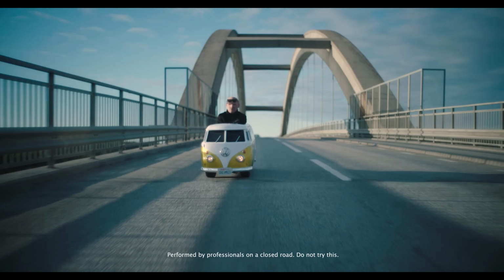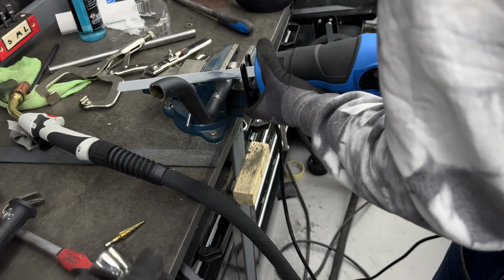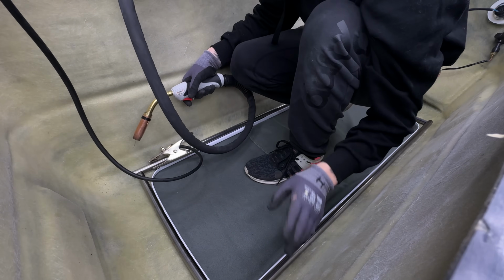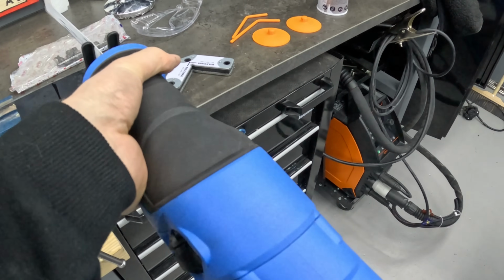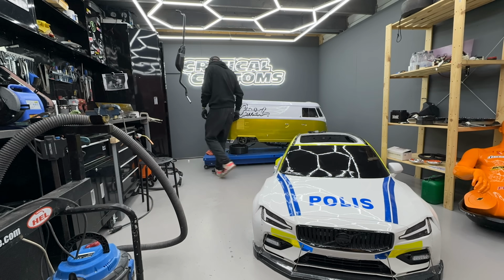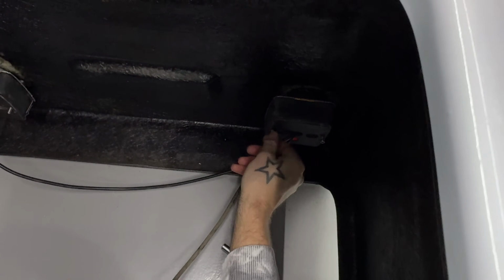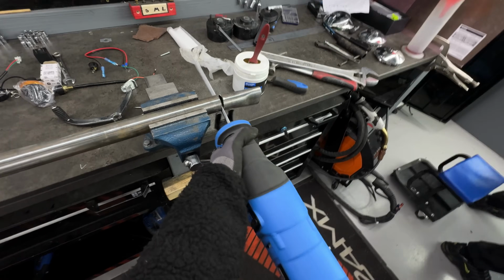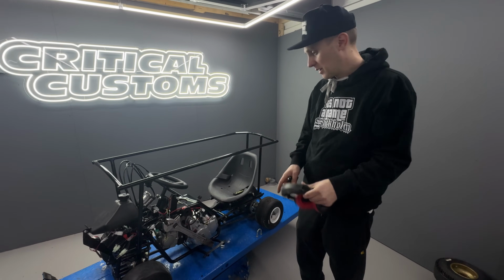Building a Mini VW Bus Part 4 - First ride!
It's finally time to wrap this project up!! Thanks to everyone who helped out, to everyone that watched and the sponsors of the build! Here is the other parts if you haven't seen them:

0:00 Intro
0:14 Quick recap
01:00 Making an exhaust
01:37 safety cover for the engine
03:14 Improving the steering
03:28 Continuing with the exhaust
04:11 Building the cage
06:07 Drum brake adapters
08:00 Battery tray
08:58 Continuing with the cage
10:48 The tail light lenses
10:58 Painting
12:45 Putting everything back together
13:16 Installing the tail lights
14:29 Starting the engine for the first time
15:51 The adjustable wrench shifter
17:36 Walkaround the finished chassis
19:27 The finished car
20:57 First ride!!